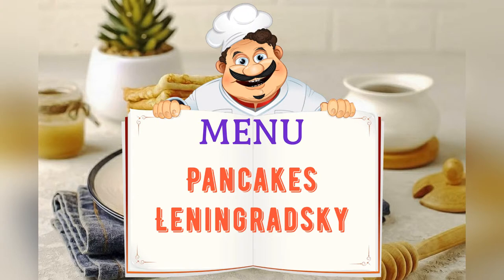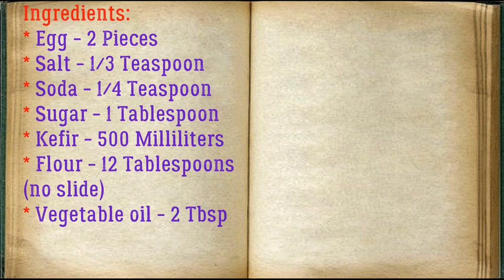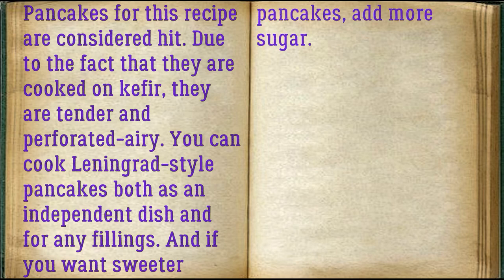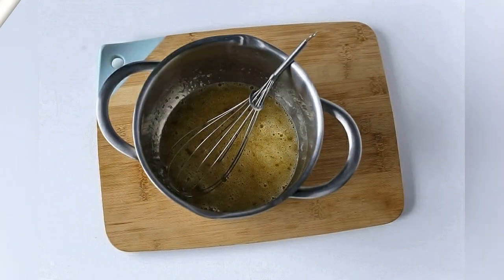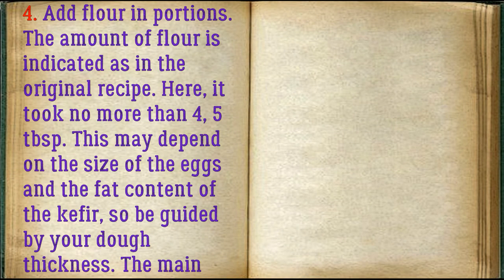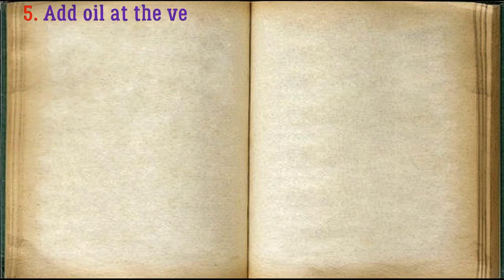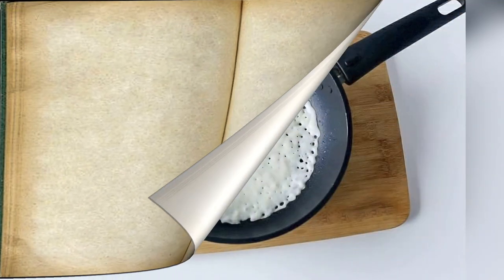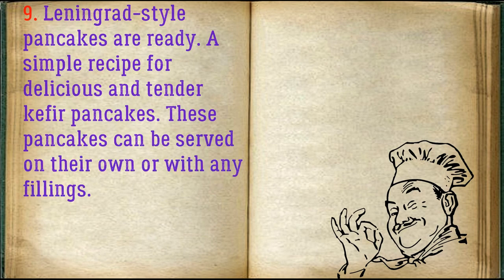Pancakes Leningradsky / Book of recipes / Bon Appetit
✅ Pancakes in Leningrad style 👇

Ingredients:
* Egg - 2 Pieces
* Salt - 1/3 Teaspoon
* Soda - 1/4 Teaspoon
* Sugar - 1 Tablespoon
* Kefir - 500 Milliliters
* Flour - 12 Tablespoons (no slide)

Pancakes for this recipe are considered hit. Due to the fact that they are cooked on kefir, they are tender and perforated-airy. You can cook Leningrad-style pancakes both as an independent dish and for any fillings. And if you want sweeter pancakes, add more sugar.

👉 Step by step cooking 👇

1. Prepare all ingredients.

2. Beat eggs with salt and sugar.

3. Add kefir and soda.

4. Add flour in portions. The amount of flour is indicated as in the original recipe. Here, it took no more than 4, 5 tbsp. This may depend on the size of the eggs and the fat content of the kefir, so be guided by your dough thickness. The main thing is that the dough remains pancake, that is, a semi-liquid consistency.

5. Add oil at the very end.

6. The dough is ready.

7. Preheat the skillet, brush it with oil and distribute the dough evenly.

8. Prepare all the pancakes in this way.

9. Leningrad-style pancakes are ready. A simple recipe for delicious and tender kefir pancakes. These pancakes can be served on their own or with any fillings.